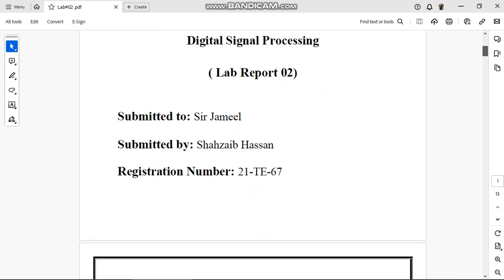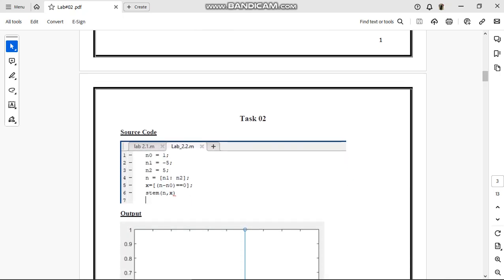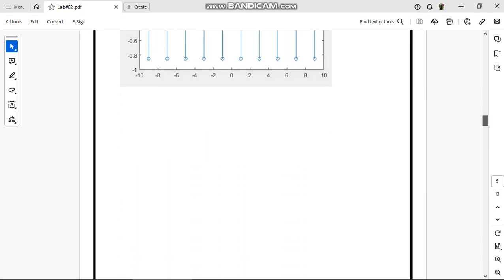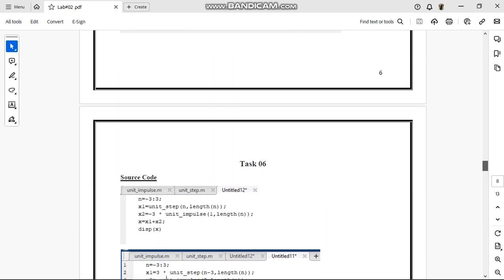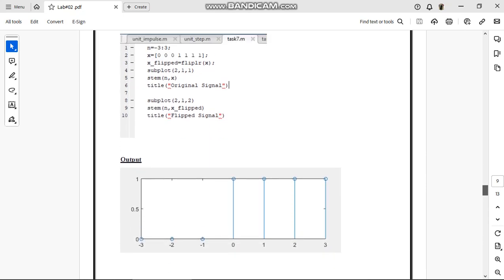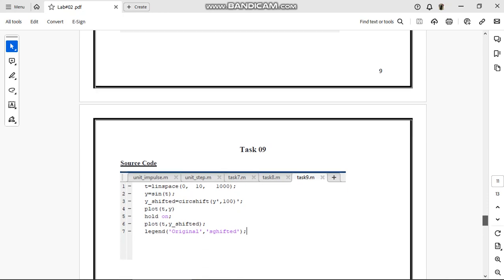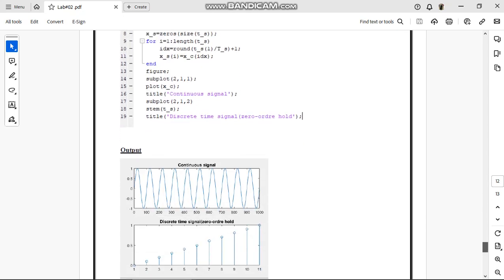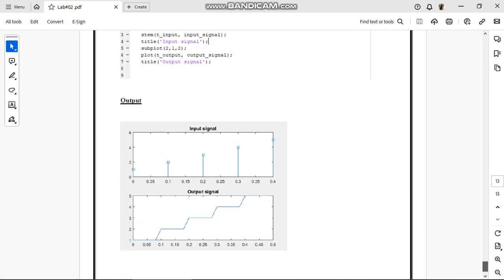DSP Lab # 02